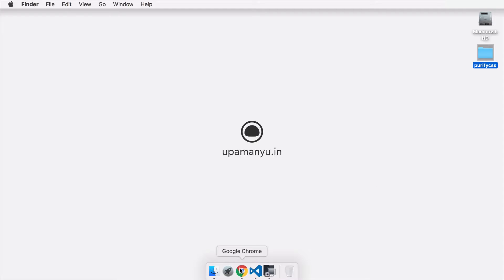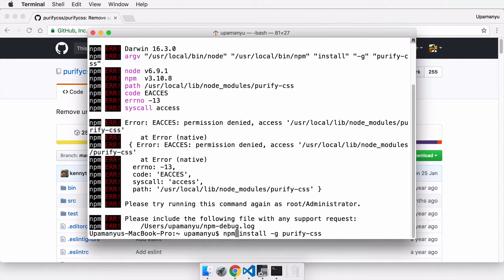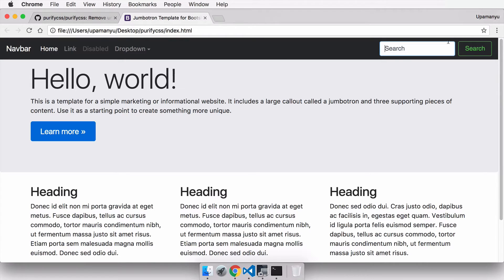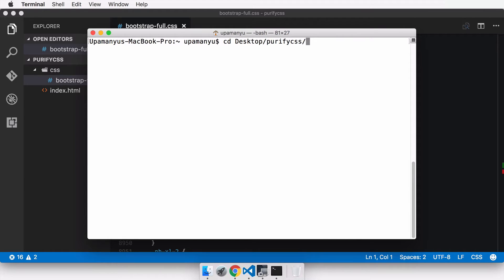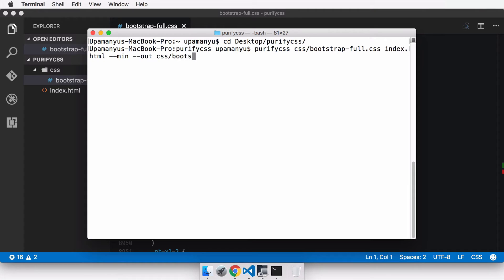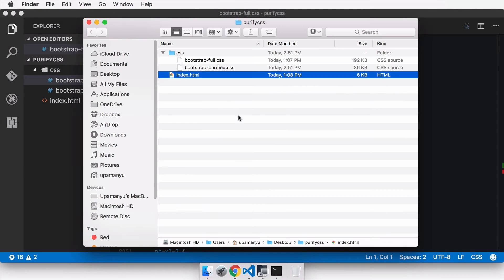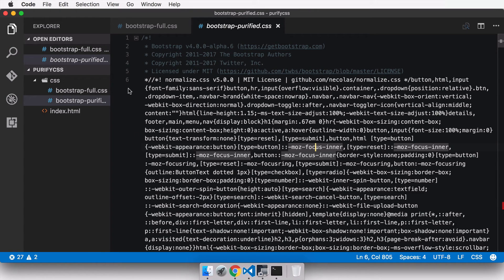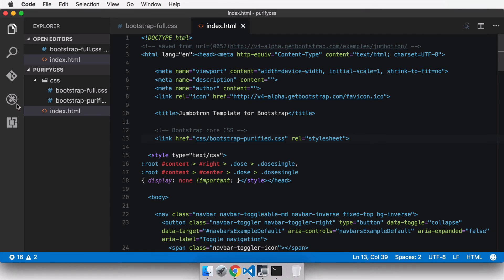Filter Out Unused CSS with PurifyCSS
In this screen-cast learn how to shave off some weight from your CSS files to make you websites lighter.